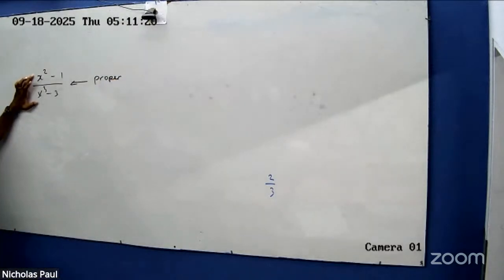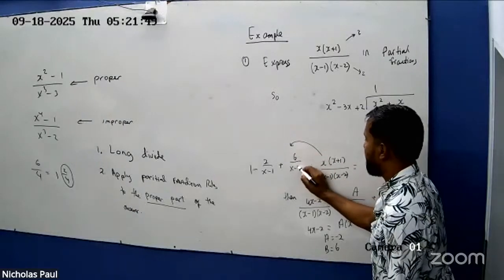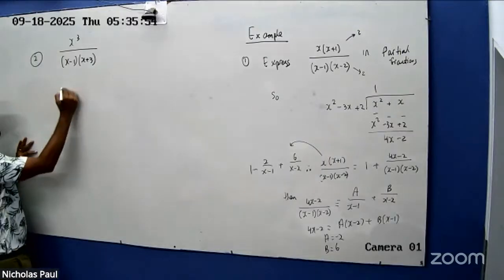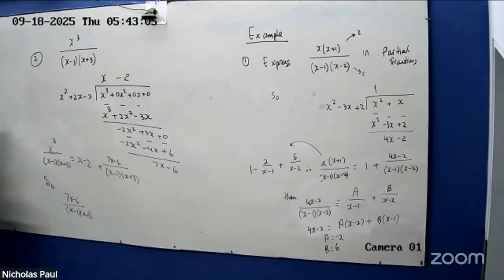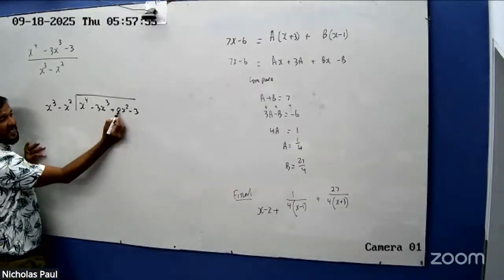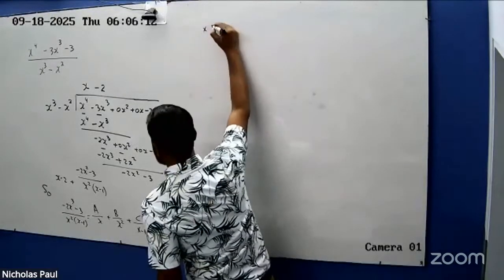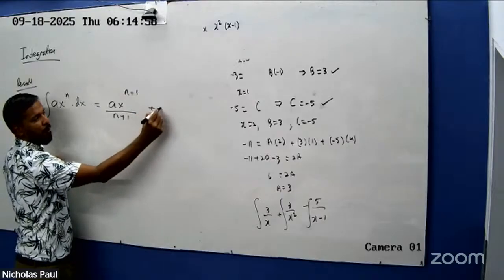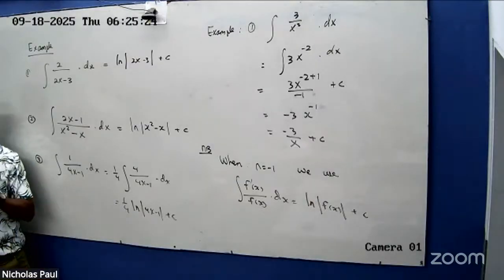Unit 2 Pure Mathematics Partial fractions 2